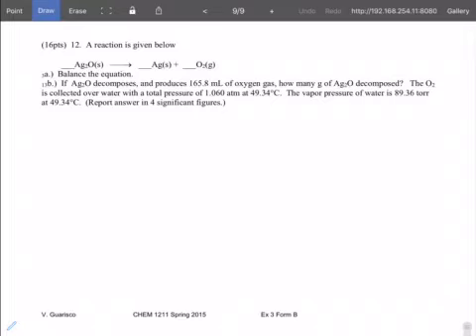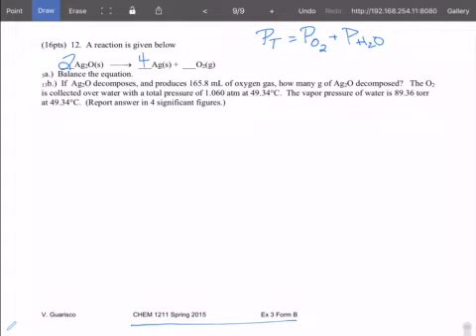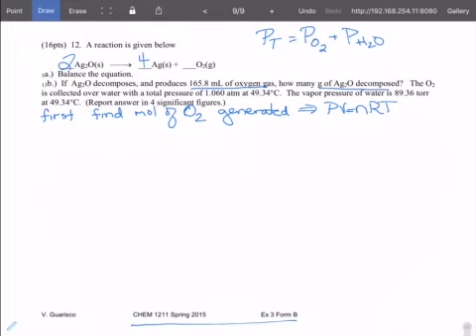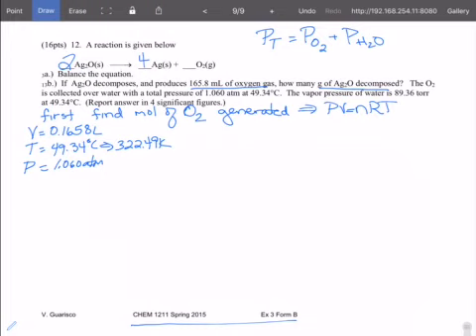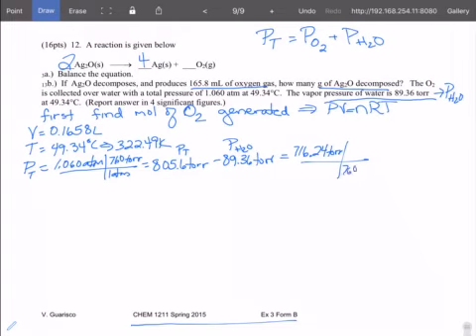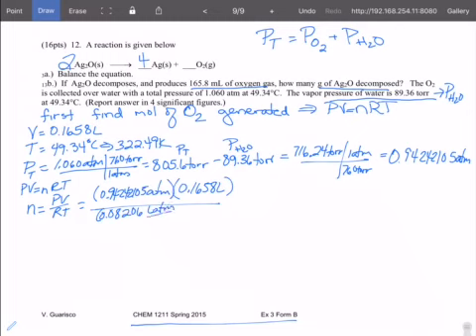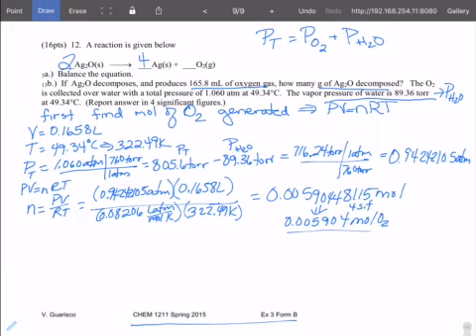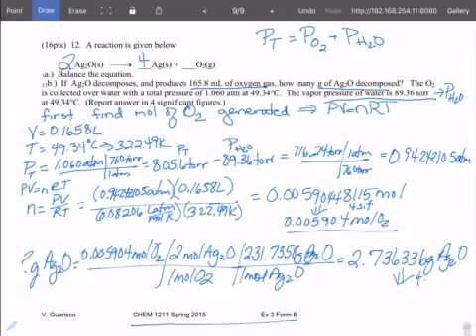1211 ThermoGas Exam Sp15 #12